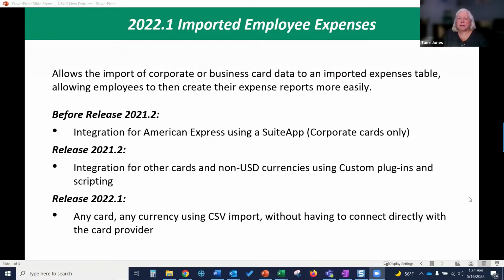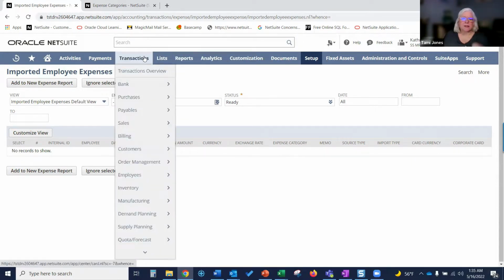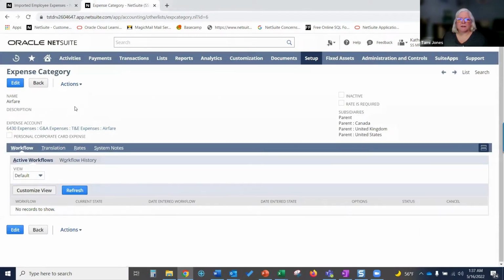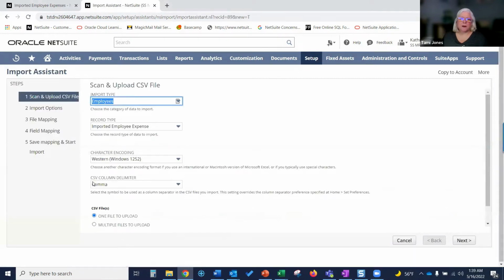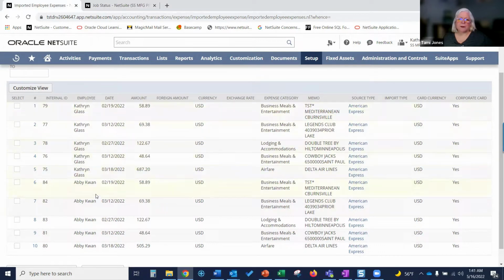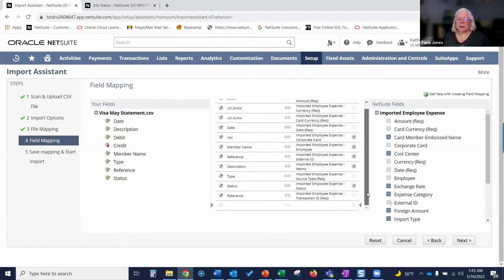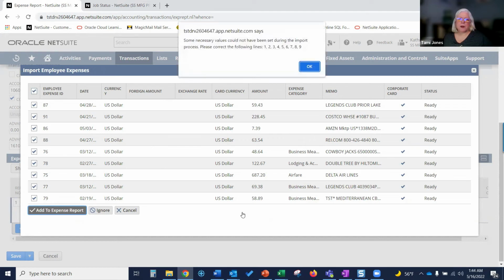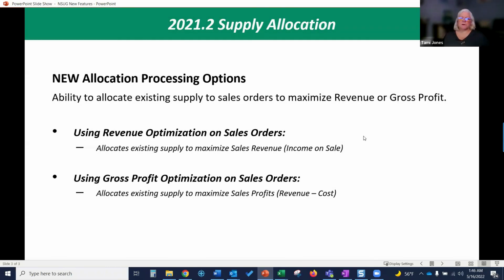New Features in NetSuite